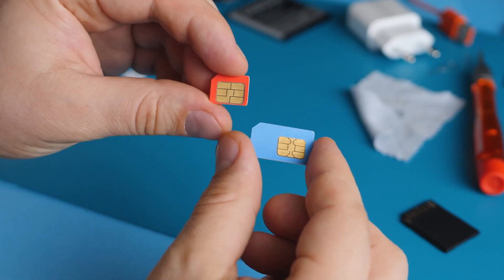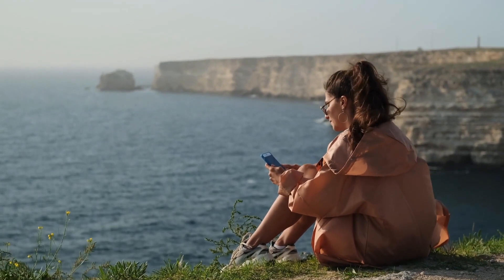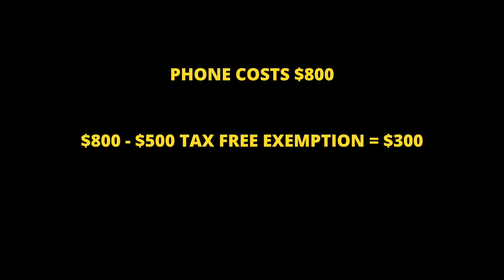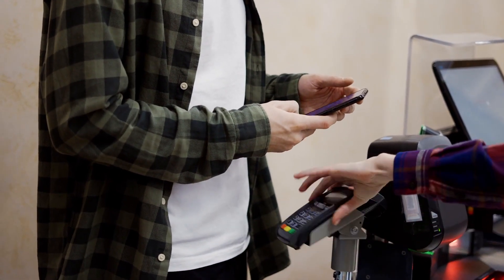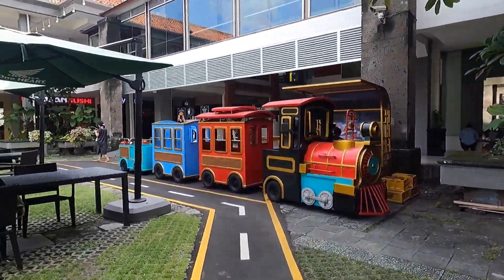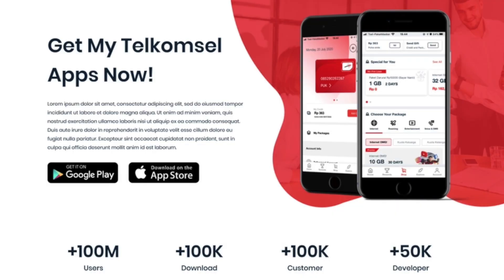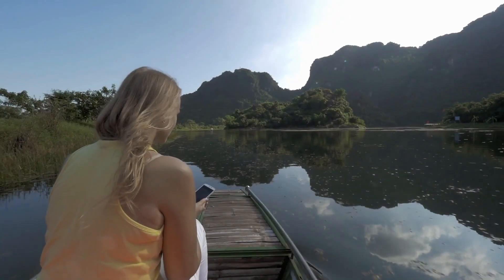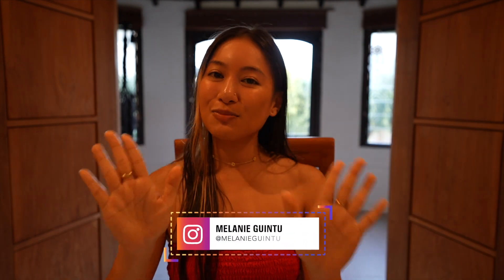The ONLY SIM CARD You Need in Bali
The MOST detailed video on getting a sim card in Bali, Indonesia!
Which sim card is best for YOU?
LOVE & SUPPORT!

✩ COMMENT if you have any questions ✓

Much Love,
Melanie ♡